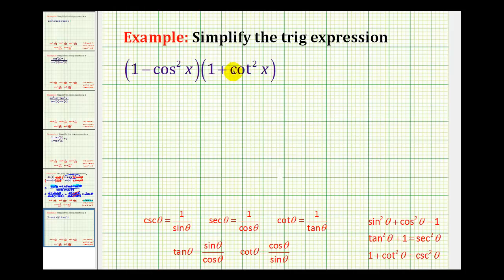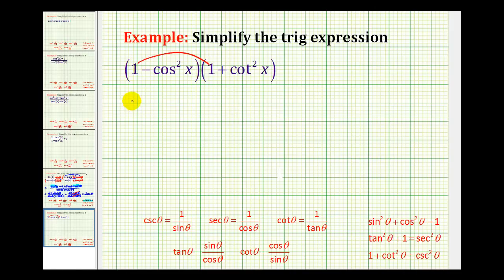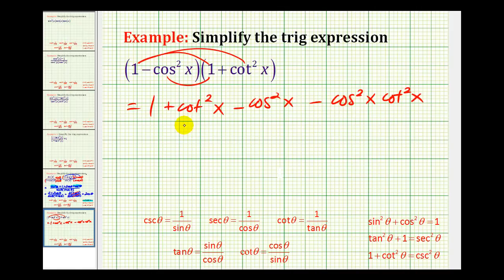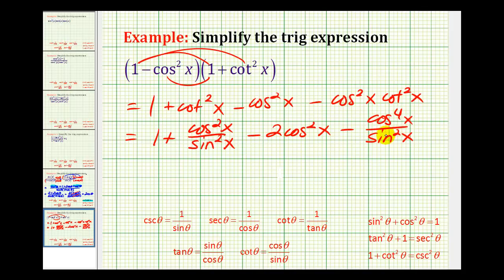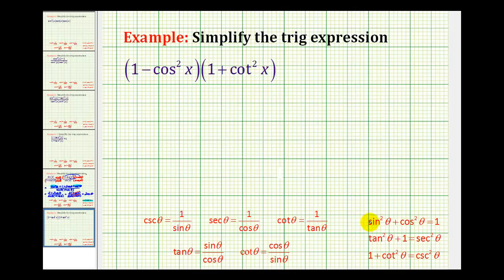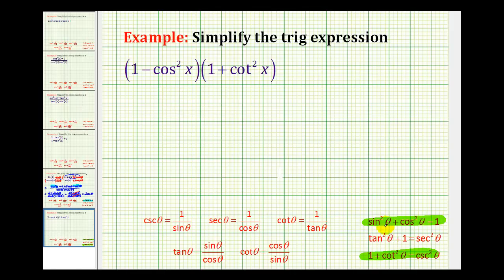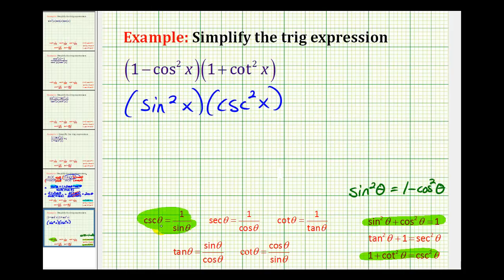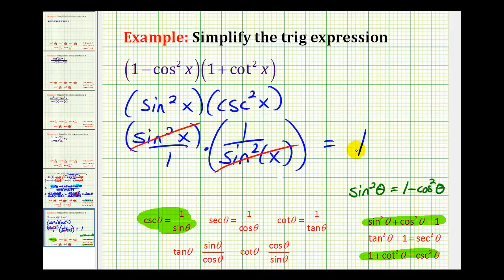Example 2: Simplifying a Trigonometric Expression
This video provides an example of simplify trigonometric expression.